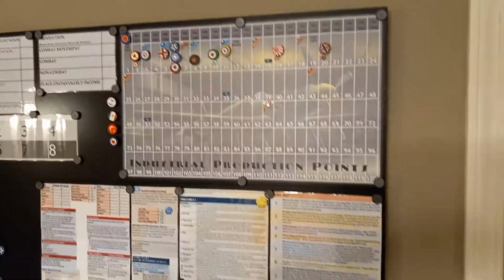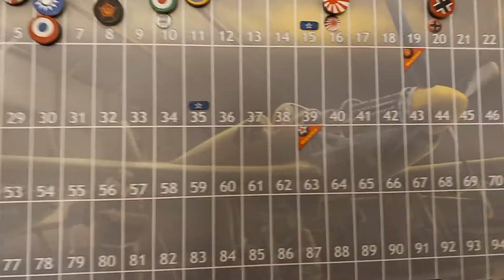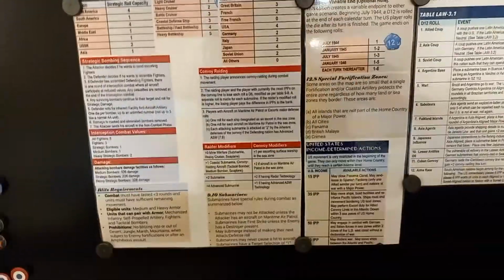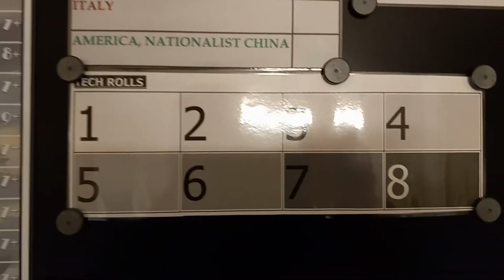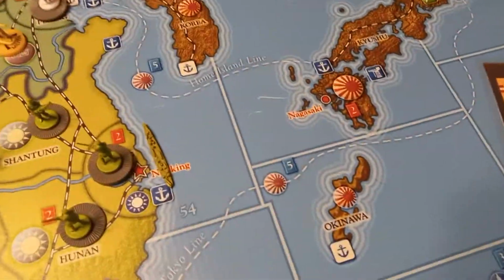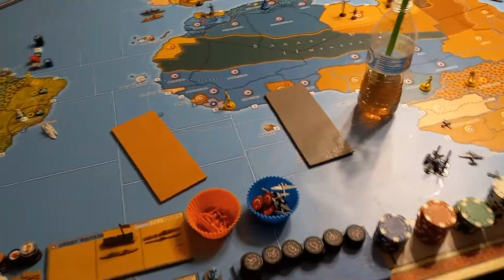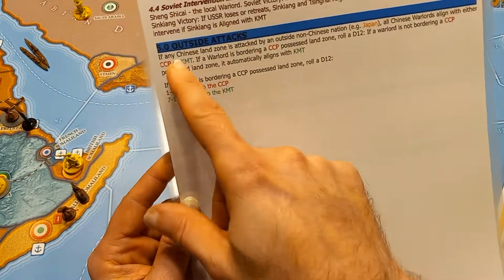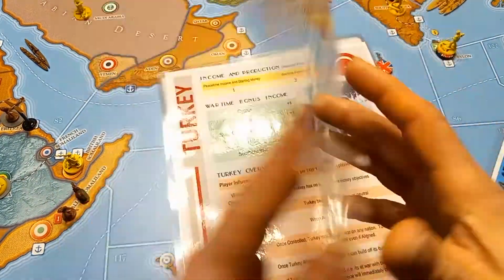Play aids update!